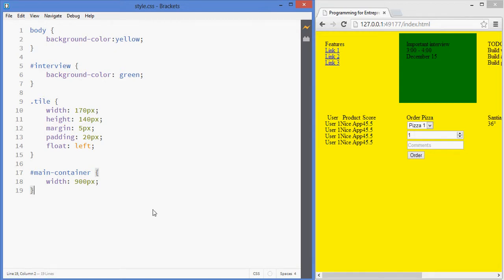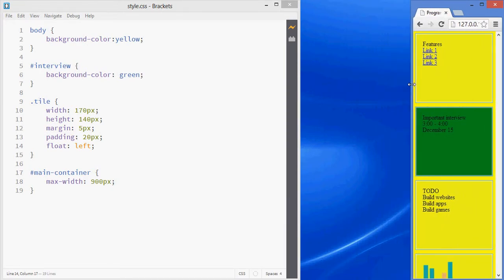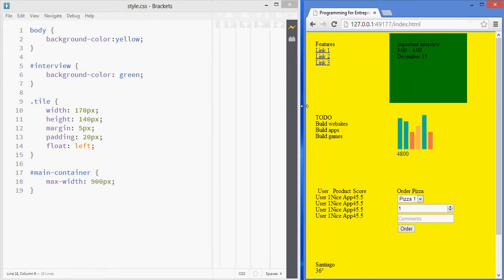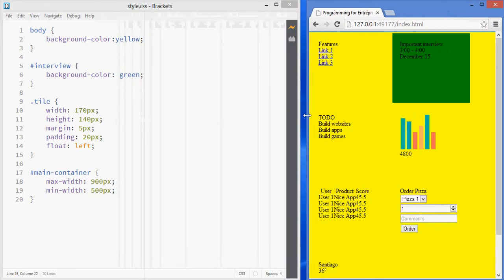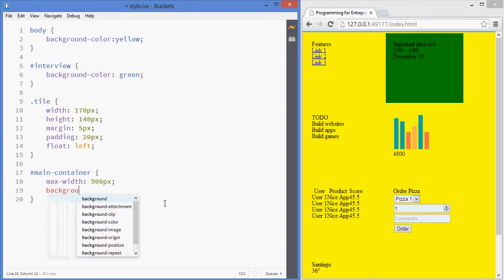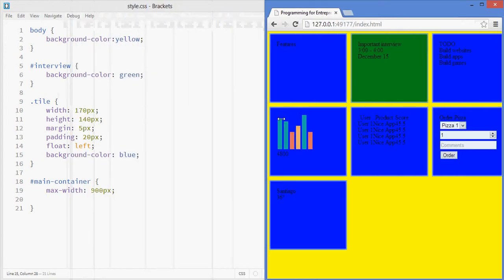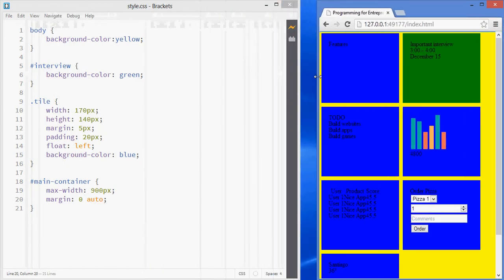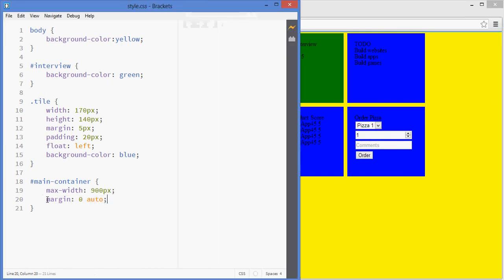Defining Min and Max Width for a Container in CSS, CSS Tutorial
In this CSS tutorial we cover setting the min and max values for the width of a container.